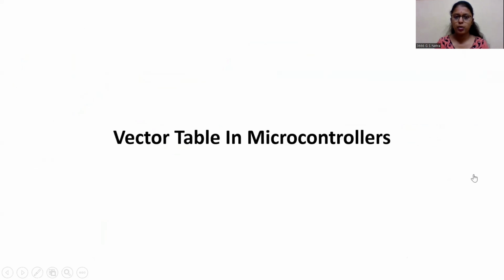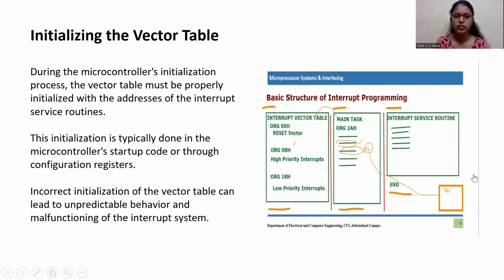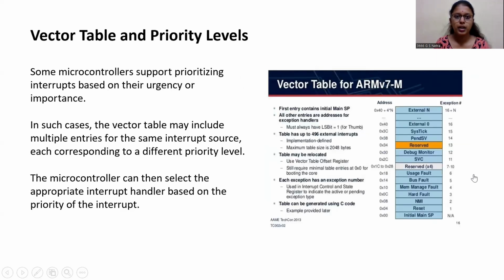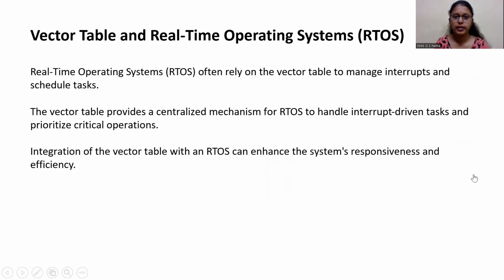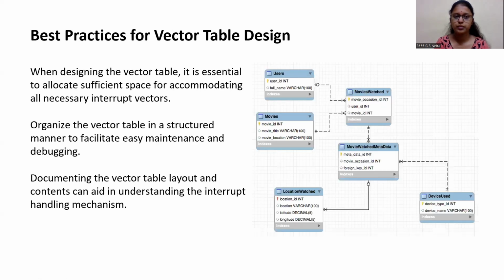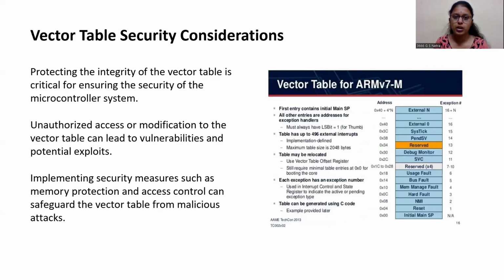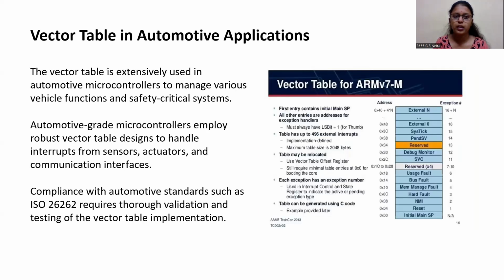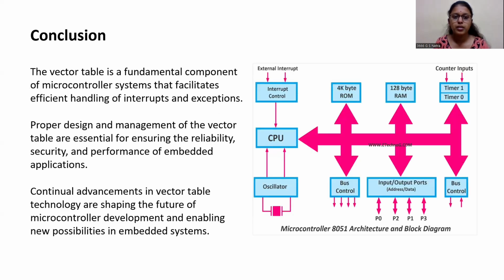Vector Table in Microcontrollers